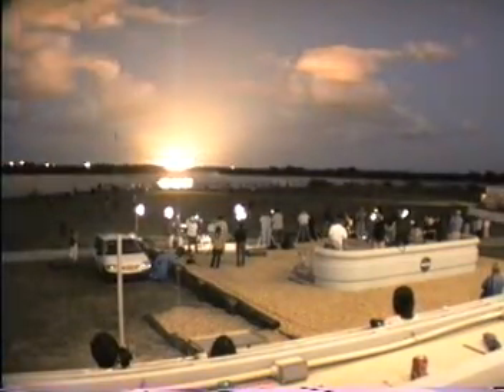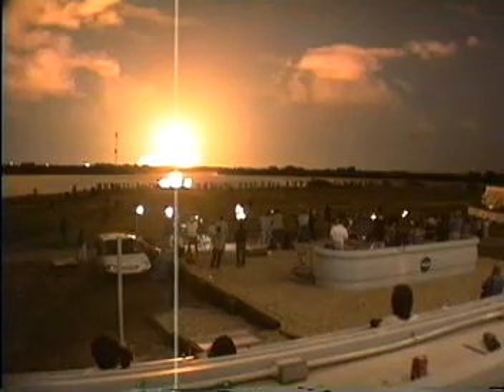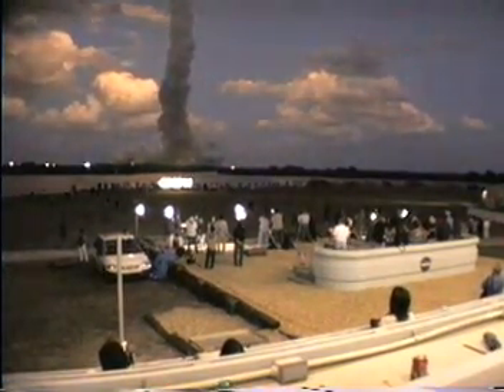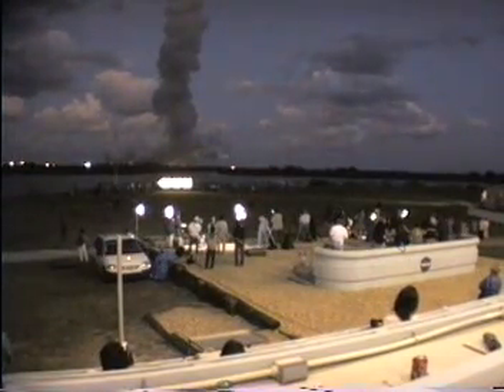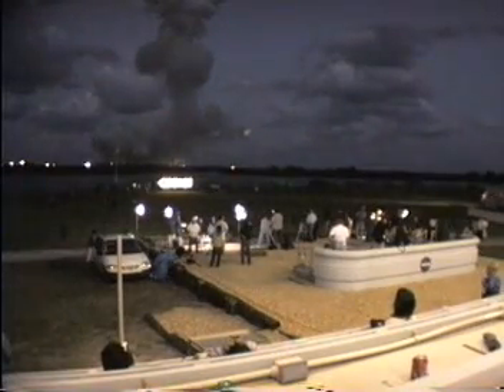STS 92 SPACE SHUTTLE LAUNCH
From press stand, STS-92 LIFTOFF, catches the rattling sound of a launch.